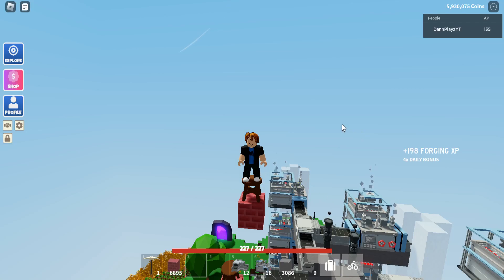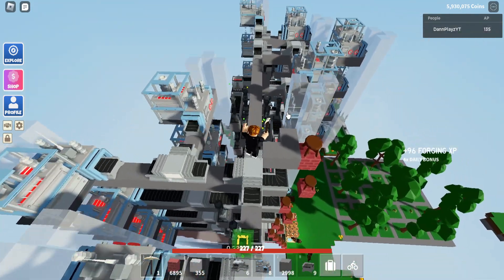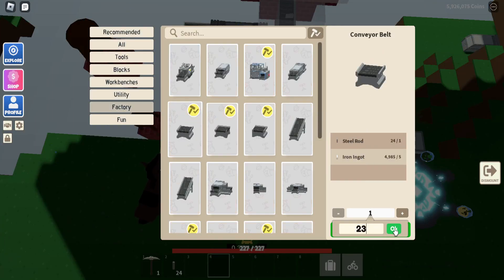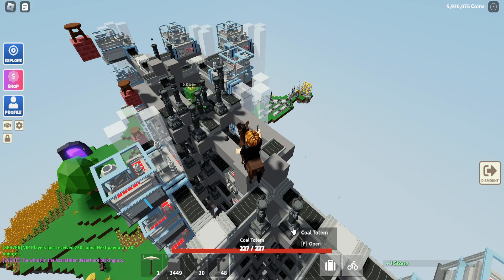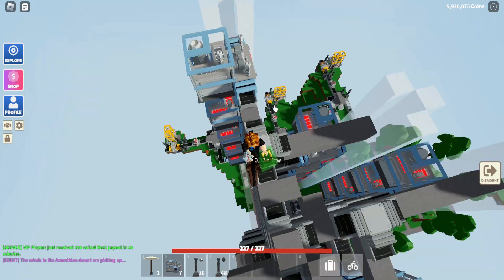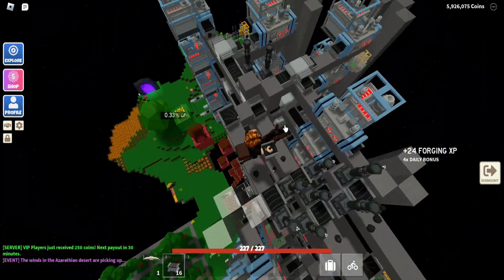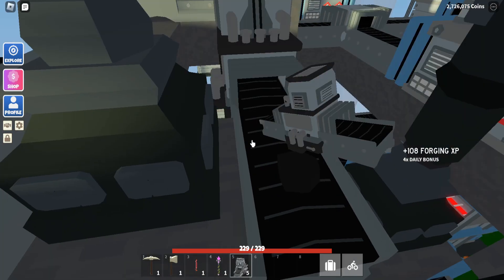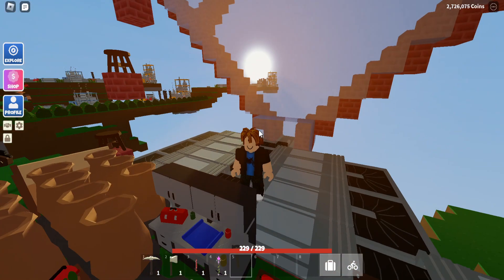GearBox Farms Are Expensive 😭*Ep8.1* | Roblox Islands